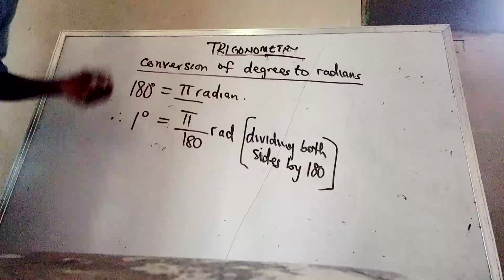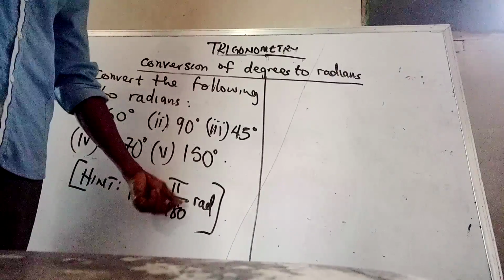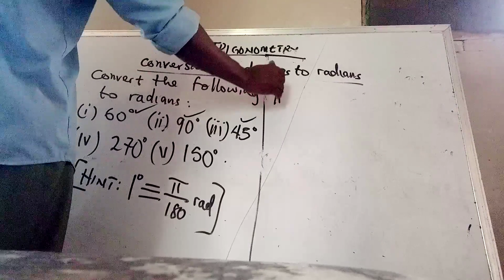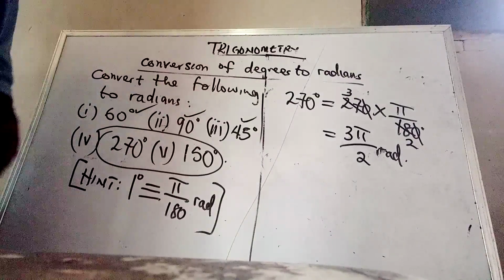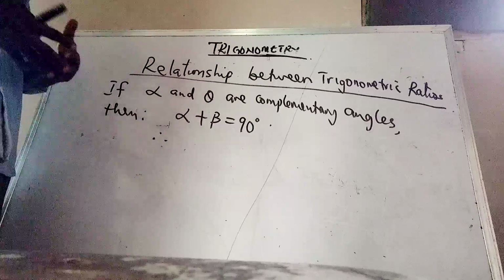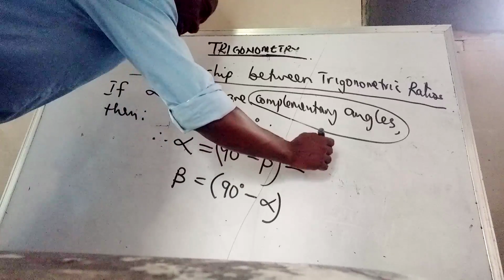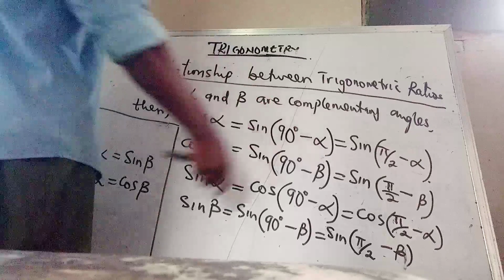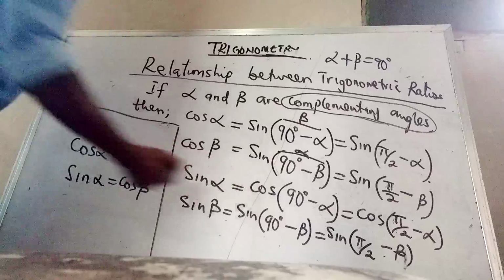. TRIGONOMETRY (EPISODE 2).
In this episode, complementary angles are explained.
Also, the relationship between cosine and sine of complementary angles is detailed.
The next episode will start with the solving of Trigonometry equations using the relationship between cosine and sine of complementary angles.
Don't miss it. It's getting more interesting episode by episode.
HAPPY VIEWING!!!